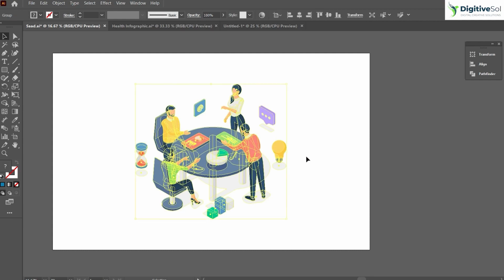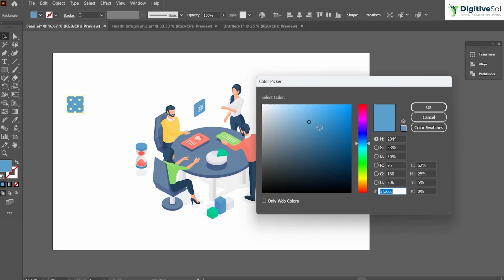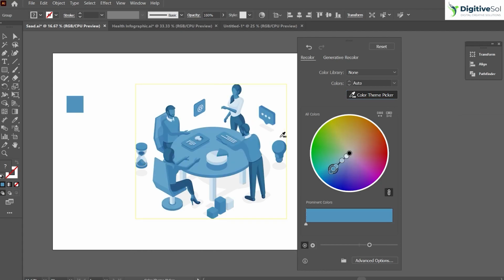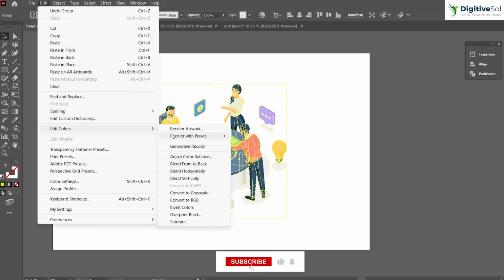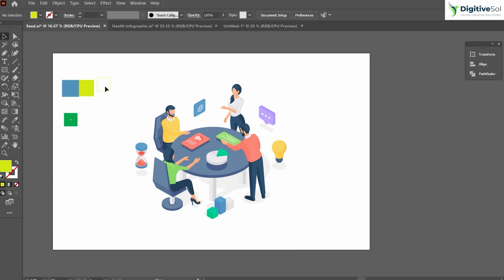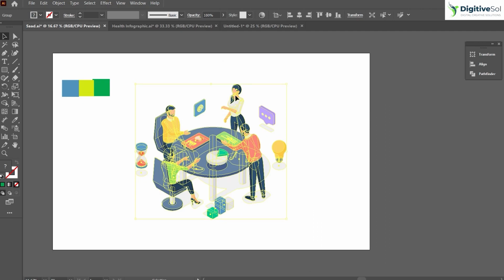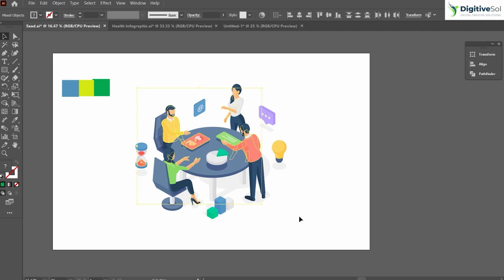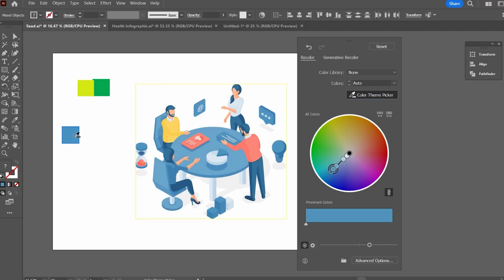Recolor Artwork Like a Pro in Adobe Illustrator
In this comprehensive tutorial, you'll learn everything you need to know about how to recolor artwork in Adobe Illustrator. Whether you're new to Illustrator or an experienced designer, this video will guide you through the steps to effortlessly change colors, adjust hues, and create vibrant designs.